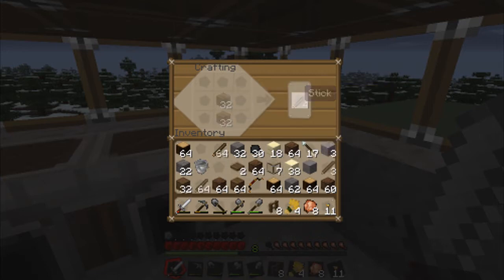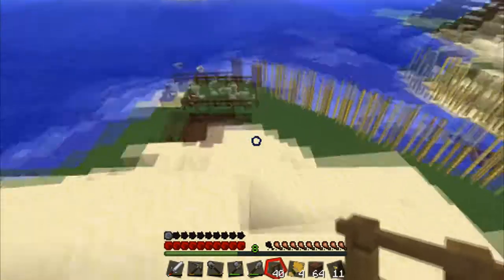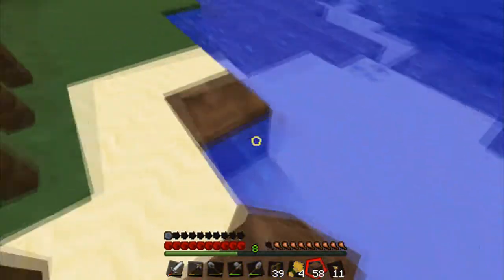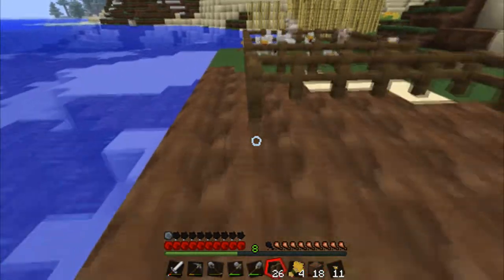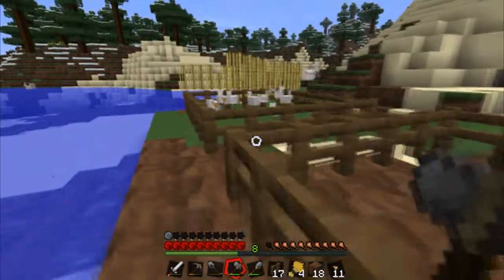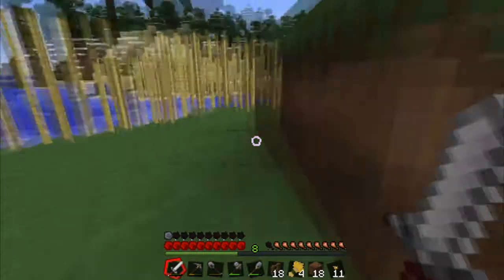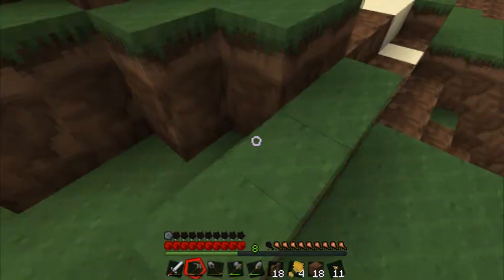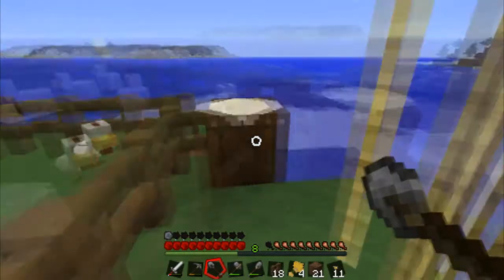Minecraft Lets Play | Craftventure | Episode 11 w/ Psychokillla